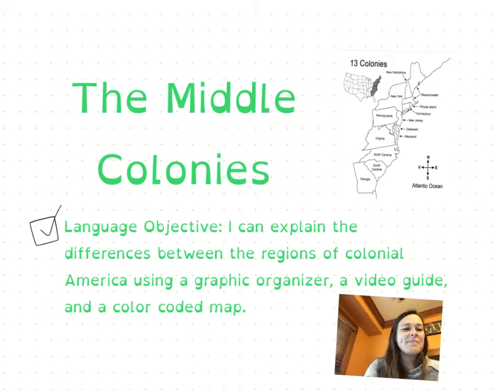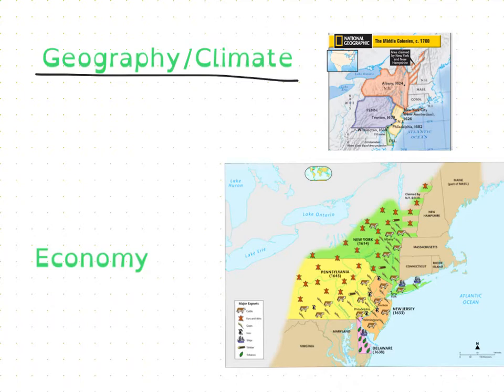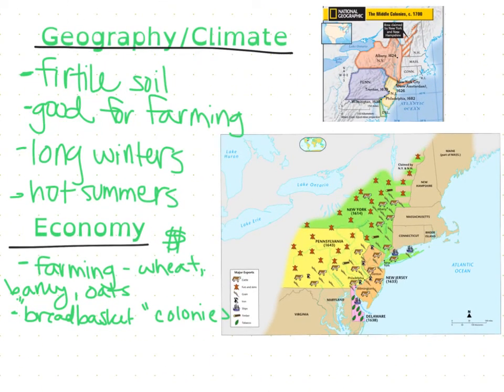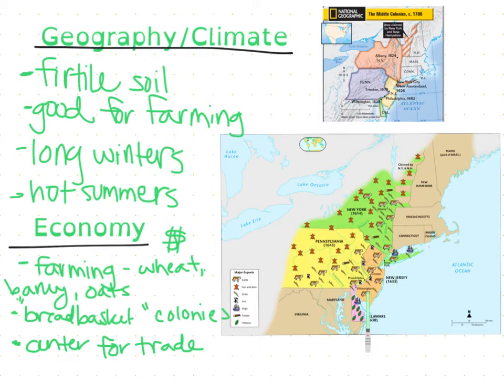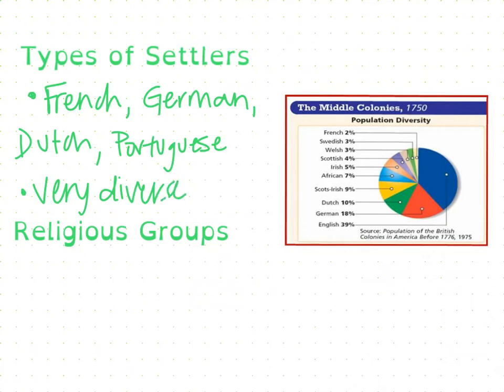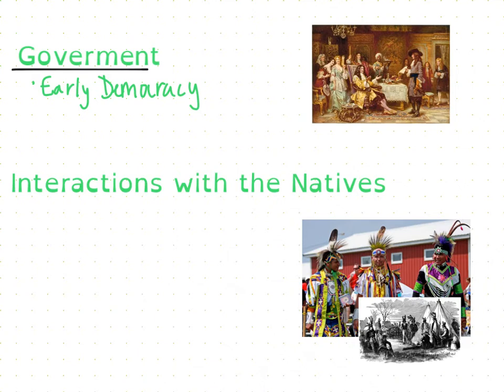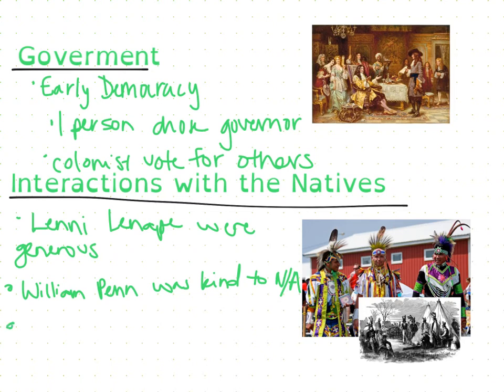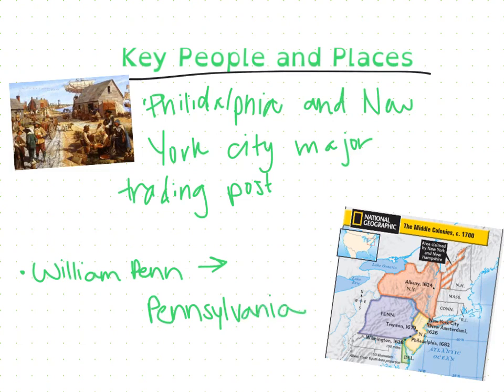Middle Colonies Notes